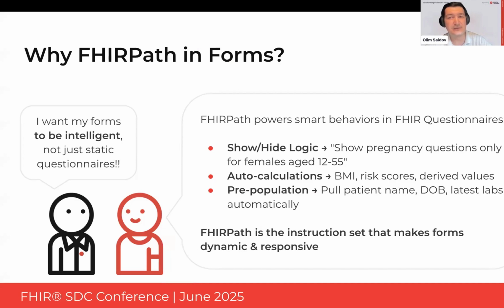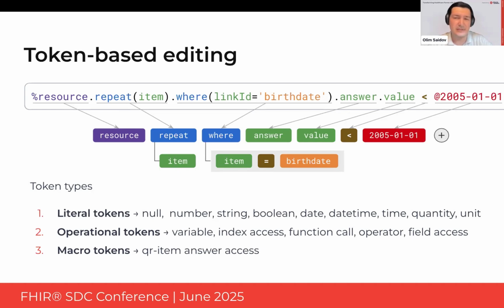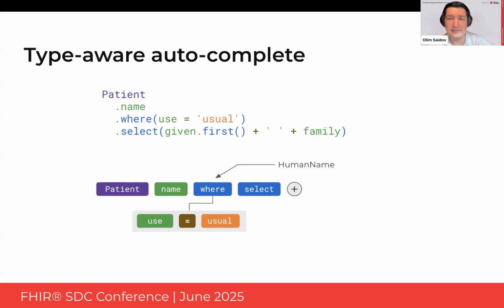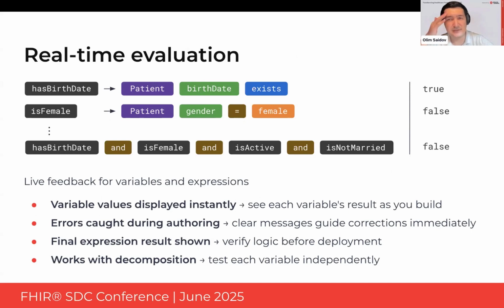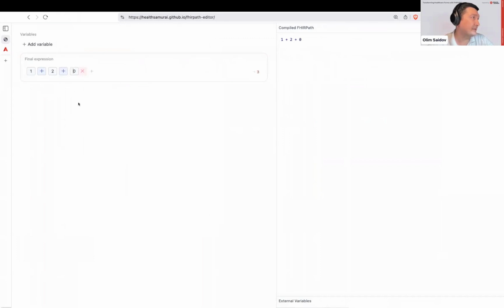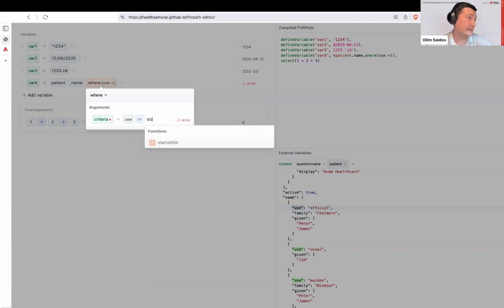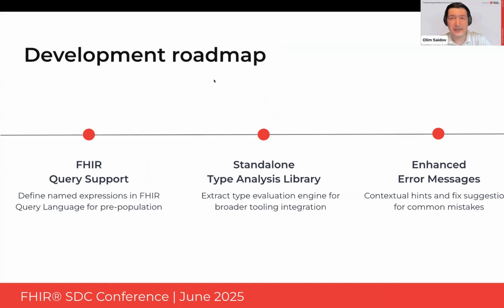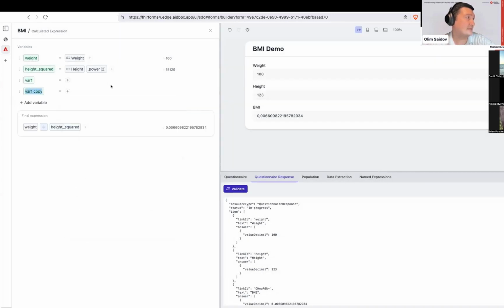Low-Code FHIRPath Tools for Clinical Form Designers | Olim Saidov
This presentation showcases a FHIRPath expression editor designed for non-technical users working with electronic medical forms. The tool provides a low-code environment with a drag-and-drop interface, context-aware auto-completion, and in-place evaluation features. It allows users to create, edit, and test FHIRPath expressions that define dynamic behaviors and calculations within FHIR-based forms. The session will demonstrate how the editor supports the construction and refinement of expressions across varying levels of complexity.